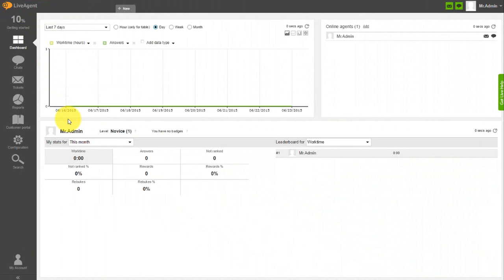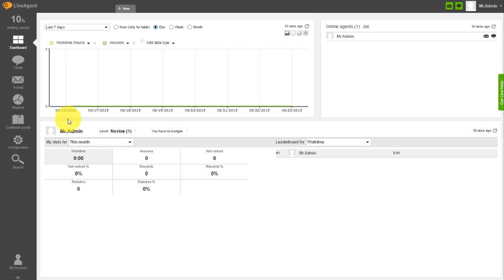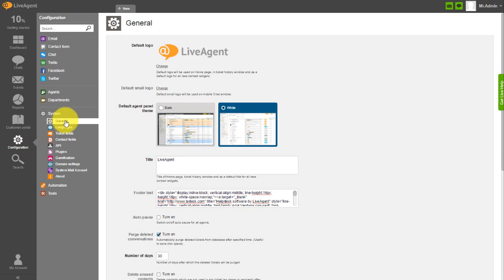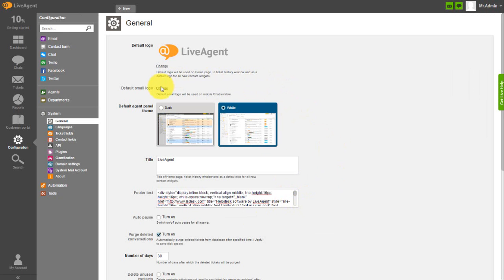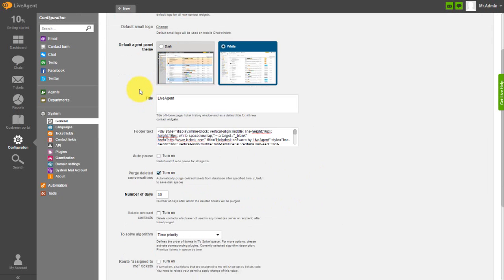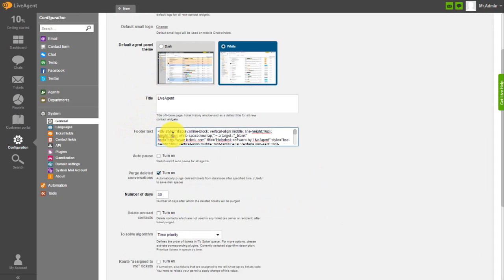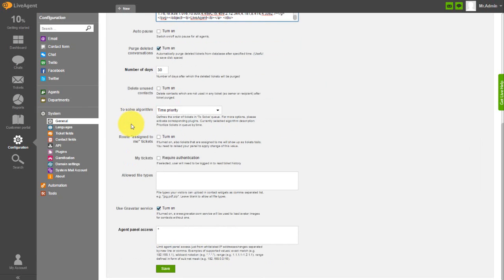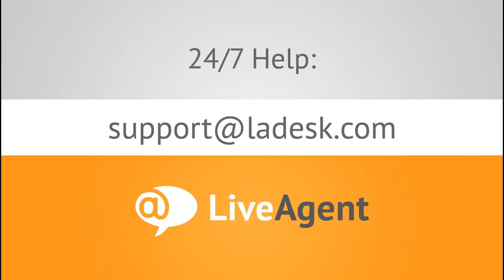How to replace the default logo in LiveAgent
- Your logo will be used on home page, in ticket history window and as a default logo for all new contact widgets.

In this video I will show you how to replace the default logo in LiveAgent.